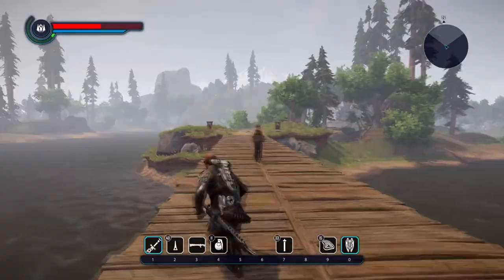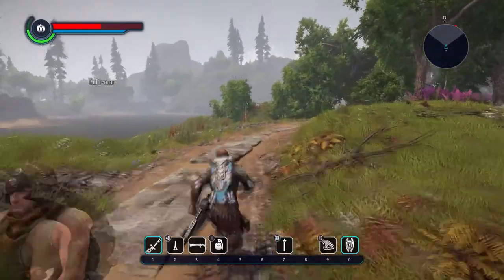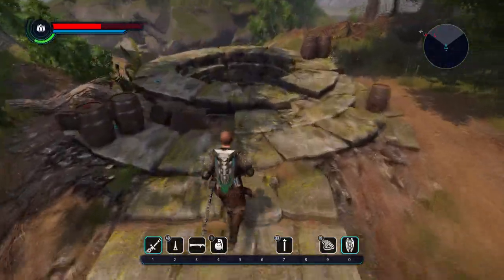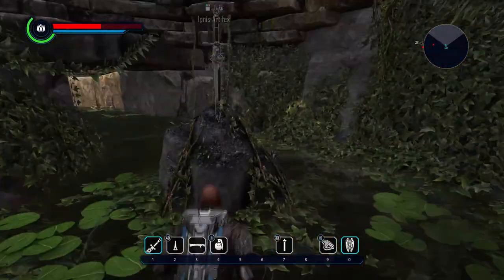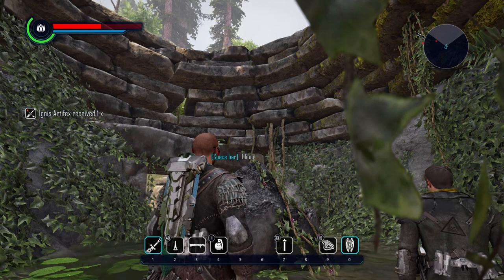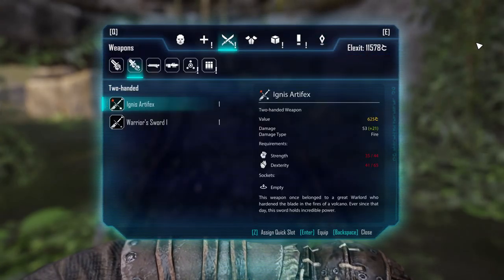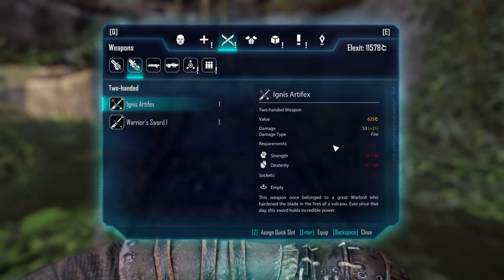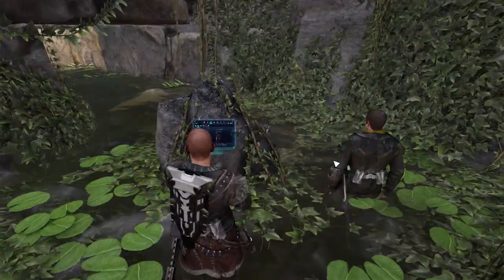ELEX - IGNIS ARTIFEX Quick Minute Guide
Just a quick guide on how to get one of the best Sword in the
early game.

ELEX - HIGH TECH SUNGLASSES Quick Minute Guide

5 Things everybody likes in Absolver

ABSOLVER - HOW TO BUILD AN EFFECIENT COMBAT DECK

Thank for whatching if you did!

aaaaaaand.

FEEL THE RAINBOW!